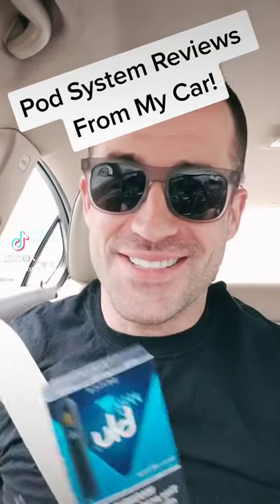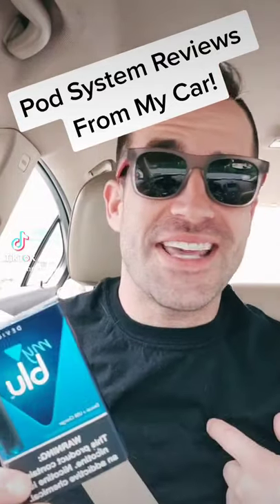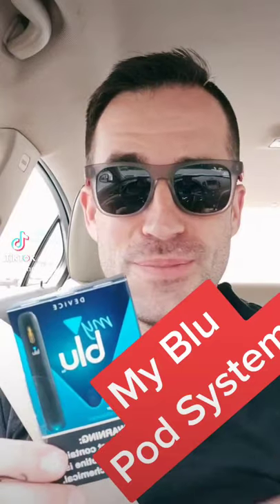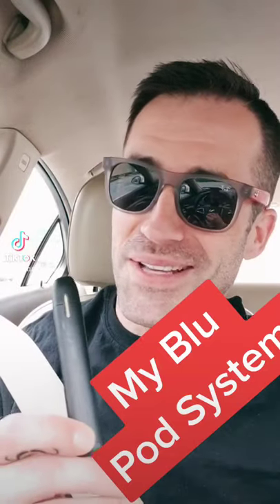My Blue Pod System